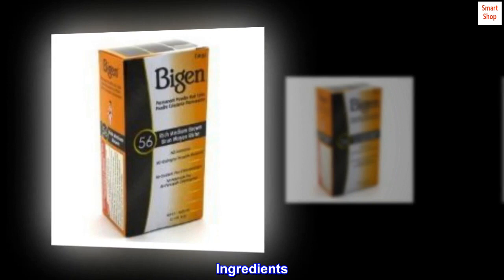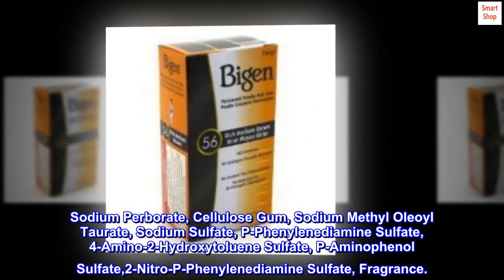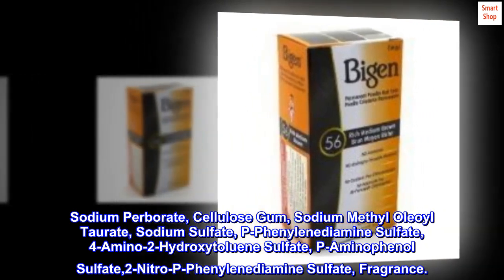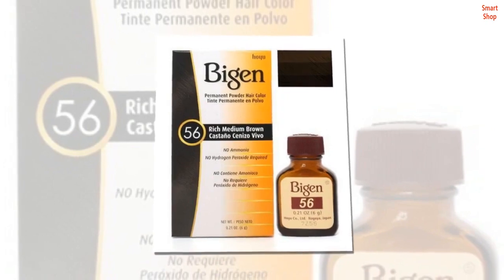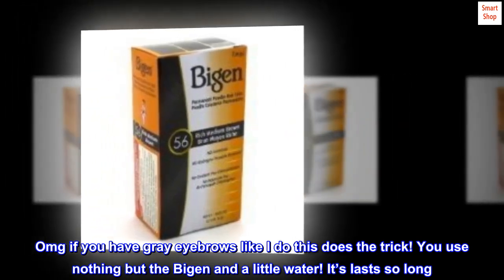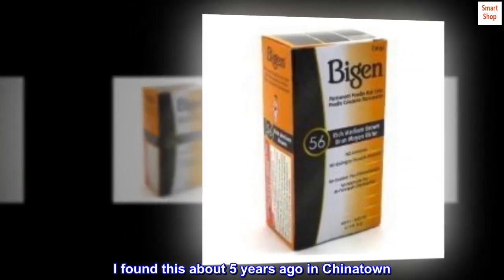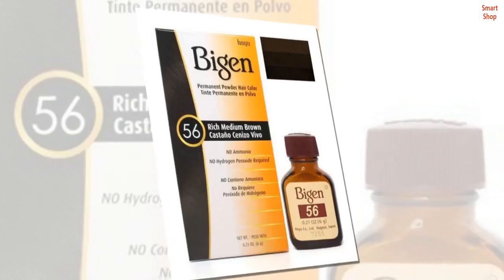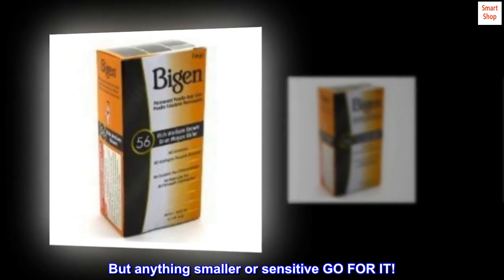Bigen Hair Color Powder #56 Rich Medium Brown - 1 pc,(Hoyu) - ALK Shop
Bigen Hair Color Powder #56 Rich Medium Brown - 1 pc,(Hoyu)

No Ammonia and no Hydrogen Peroxide required!

Ingredients
Sodium Perborate, Cellulose Gum, Sodium Methyl Oleoyl Taurate, Sodium Sulfate, P-Phenylenediamine Sulfate, 4-Amino-2-Hydroxytoluene Sulfate, P-Aminophenol Sulfate,2-Nitro-P-Phenylenediamine Sulfate, Fragrance.

The best for eyebrows and gray hair.

Omg if you have gray eyebrows like I do this does the trick! You use nothing but the Bigen and a little water! It’s lasts so long. It won’t lighten brows by it will darken them. I found this about 5 years ago in Chinatown. I know about 10 people that I have bought it for and everyone still buys it!
You can use it anywhere. I wouldn’t use it on a whole head of hair. But anything smaller or sensitive GO FOR IT!